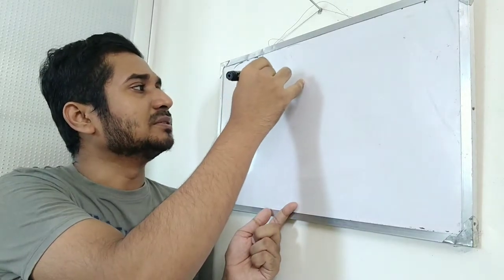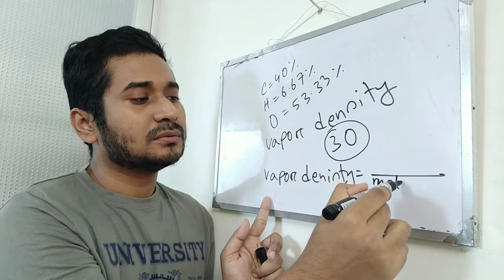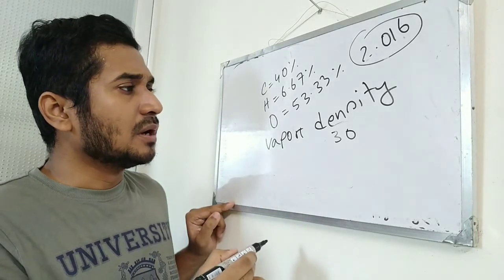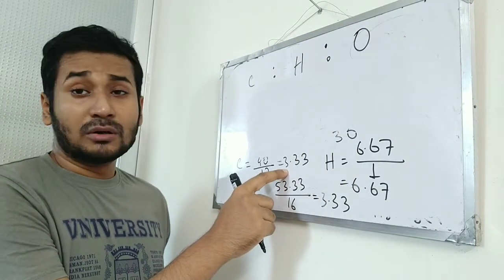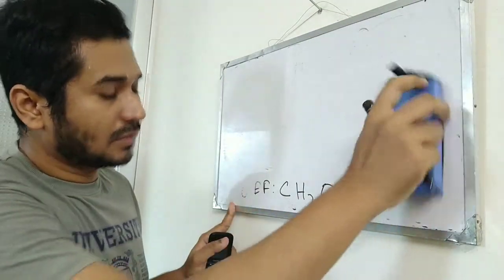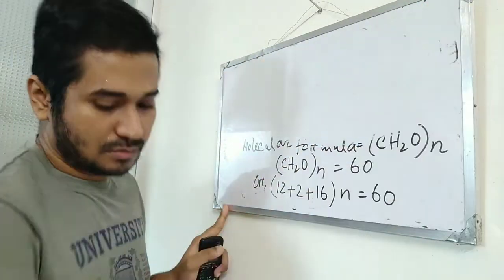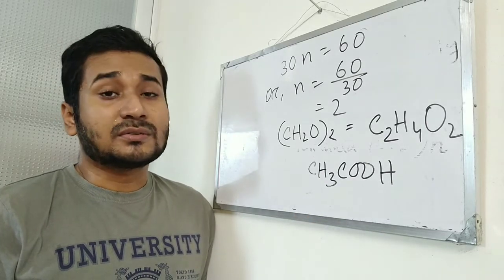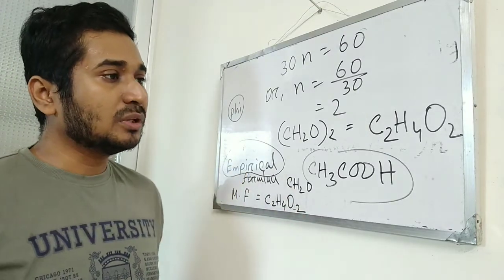Empirical Formula & Molecular Formula using vapor density # Chemistry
Rony's chemistry